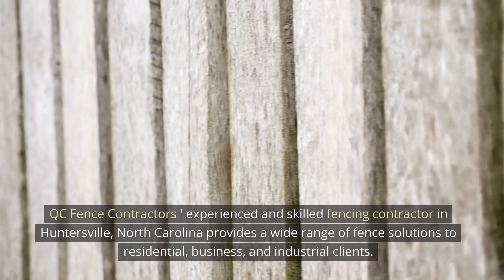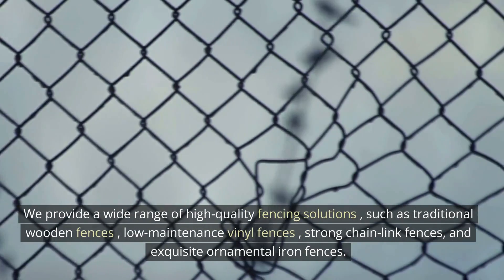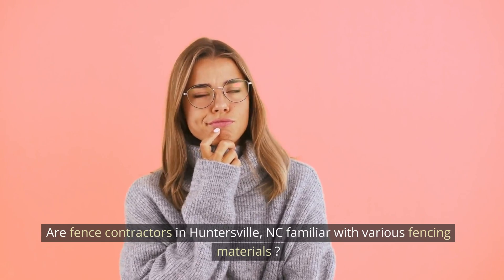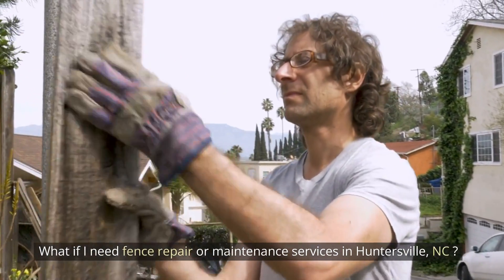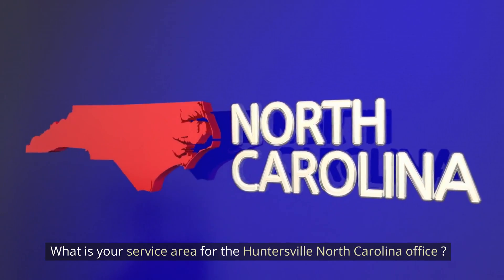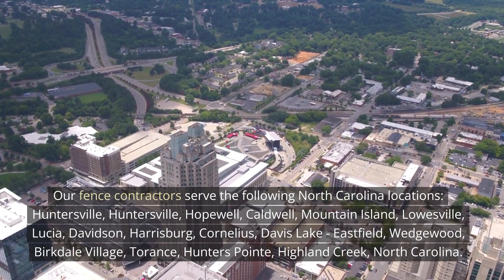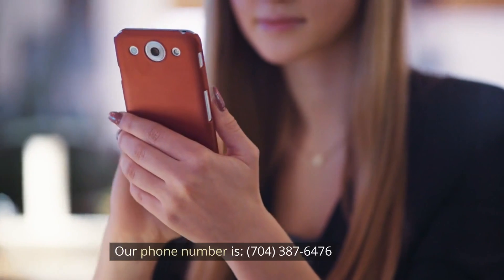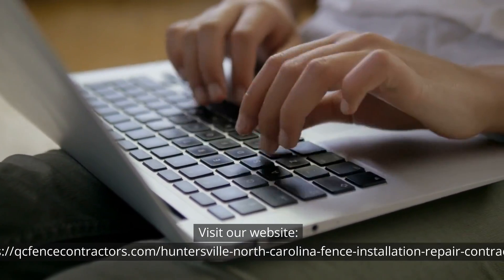QC Fence Contractors Huntersville, NC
What services do fence contractors in Huntersville, NC normally provide?

QC Fence Contractors Services: We are pleased to provide a wide range of high-quality services. We are a corporation that values its customers. Our mission is to keep our clients happy. We want you to be at ease. QC Fence Contractors specializes in the following: We install, repair, maintain, and sell fence systems. We can assist you in designing and constructing the ideal fencing system. Our pros will provide you with a free consultation. We provide a wide range of fencing materials, including vinyl, wood, chain link, barbed wire, privacy, and decorative fencing. We also have the most recent technology. We provide high-quality fence systems that are long-lasting and simple to maintain. Our fencing system can be tailored to meet your specific requirements. QC Fence Contractors Services: We build and repair fences. We can handle any of your fencing requirements. We have years of experience and a strong track record of client satisfaction. We can tackle any task. We are licensed and insured. We provide free estimates. We handle the job from beginning to end. You don't need to be concerned about anything. Our fence systems are built to last and resist rust.

How long does it typically take to erect a fence?

This question has a distinct solution for each home and project. The length of time it takes to install a residential fence depends on the type of fence you choose, the size of the work, and the contractor's expertise. A 10 foot height privacy fence around a house, for example, might take two days to install, but a 5 foot tall chain link fence around a pool could take up to two weeks. The length of the job will also be determined by the weather. A job that requires heavy equipment to move massive materials may take longer than a smaller job that merely requires simple instruments. The type of fence you choose will also influence the length of the job. If you want to install a chain link fence, you must first determine whether you want a galvanized or painted chain link fence. Both options will affect the job's duration. A galvanized chain link fence will require less care, but a painted chain link fence will last longer. Similarly, a wood privacy fence will last longer than a chain link fence, but it will require more care and upkeep. Another factor influencing task time is the contractor's experience and expertise. A good fence contractor will have the knowledge and tools needed to install a fence quickly and efficiently. He or she will also be aware of any flaws that could jeopardize the quality and durability of the fence. If you are in a hurry or are not concerned about the lifetime of your fence, an untrained fence installation may be a decent option.

What kind of warranty do Huntersville, NC fence contractors provide for their work?

Customers can choose from a variety of warranties at QC Fence Contractors in Huntersville, NC. One of the most significant is a warranty that covers the quality of their workmanship. Quality Control Fence Contractors in Huntersville, NC ensures that their work is done properly and accurately. They will also provide a warranty that covers the materials used in the construction of your fence. QC Fence Contractors in Huntersville, NC is likewise well-known for their dependability. They have a proven track record of completing projects on time and on budget. The organization is also well-known for their competence. QC Fence Contractors in Huntersville, NC is also well-known for the high quality of their products. Customers may relax knowing that their fence will survive for many years. The organization is also well-known for its client service. When a customer has a problem with their fence, QC Fence Contractors in Huntersville, NC will come out to inspect it and ensure that everything is in working order. QC Fence Contractors in Huntersville, NC has been serving the community for many years.

Our Address:
QC Fence Contractors